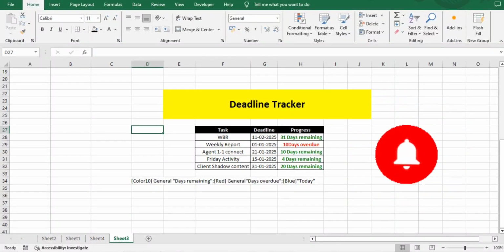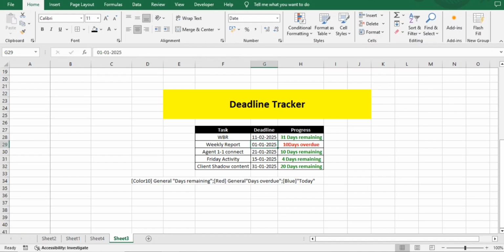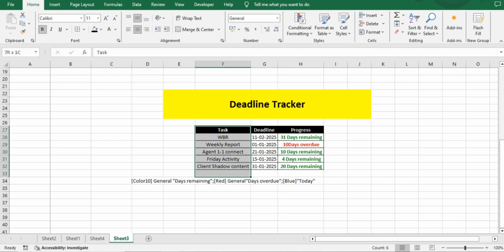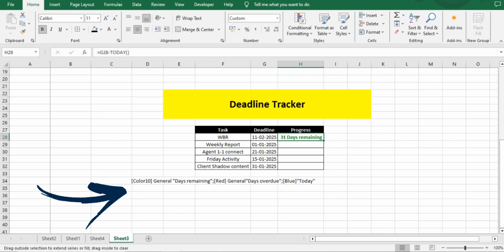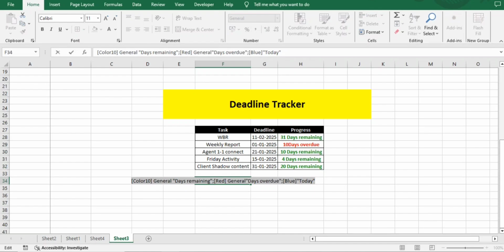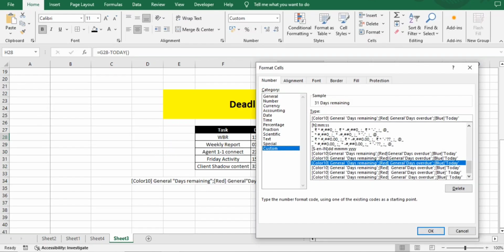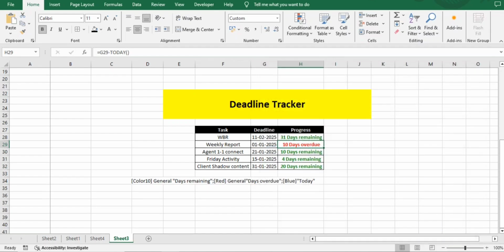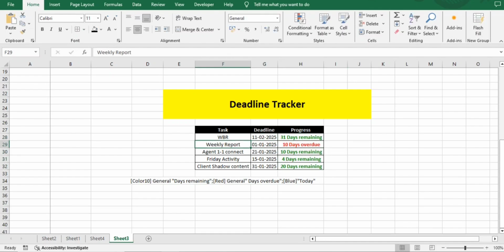Deadline Tracker in MS Excel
Formula:

[Color10]General "Days Remaining";[Red]General" Days Overdue";[Blue] "Today"